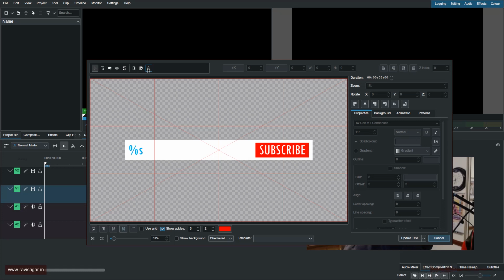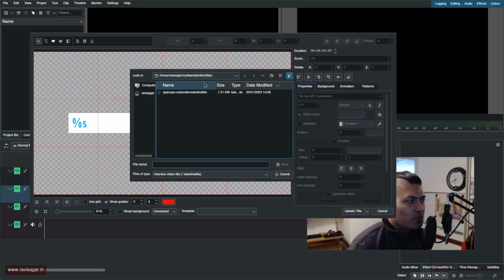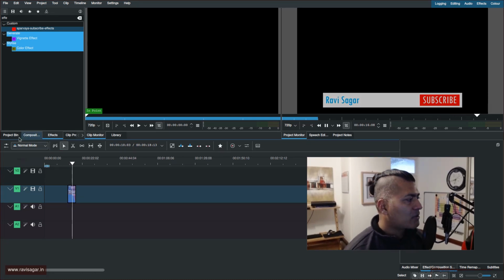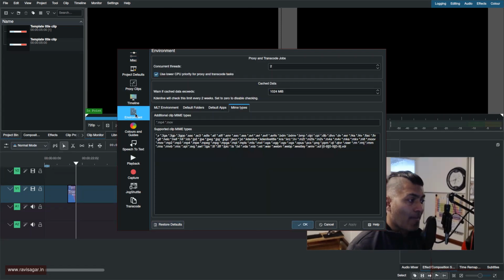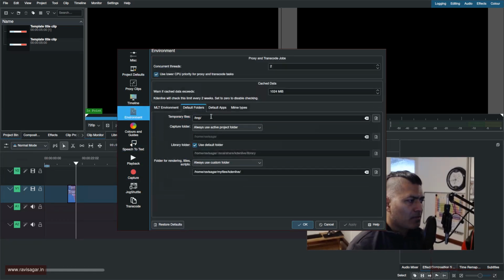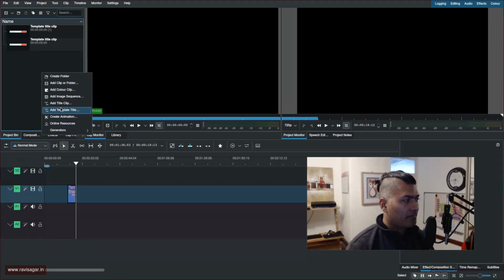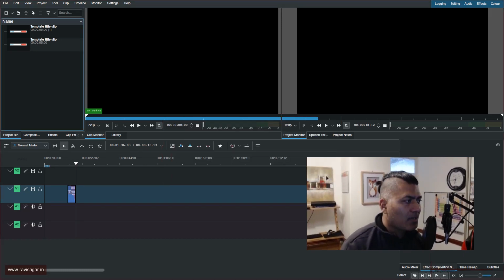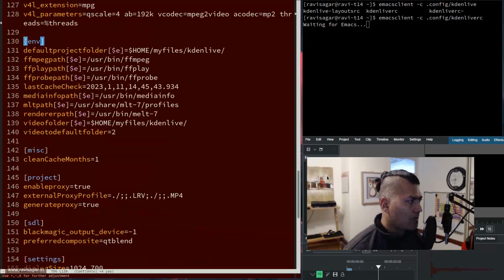kdenlive - Configure default folders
Let us learn how to configure default folders from the UI and also in your kdenliverc file.